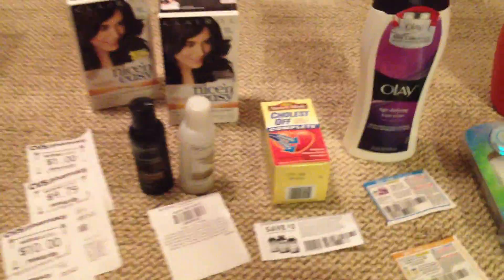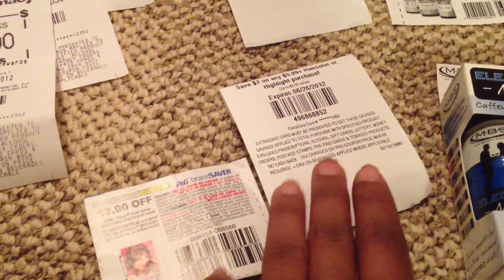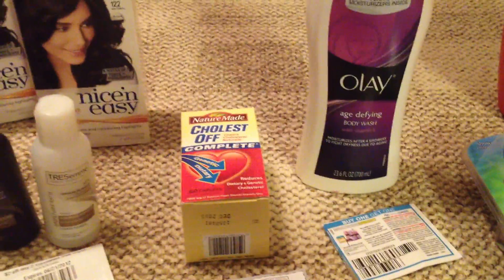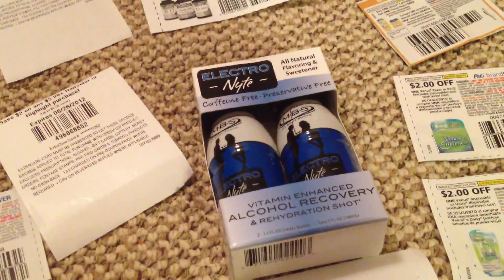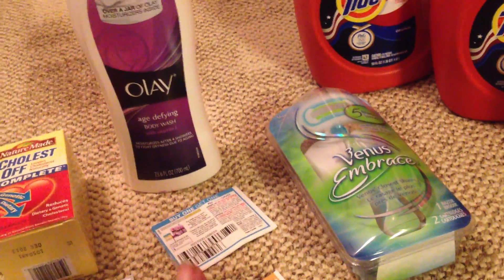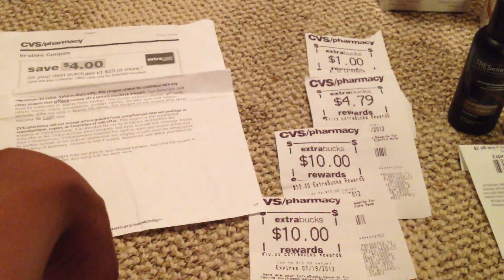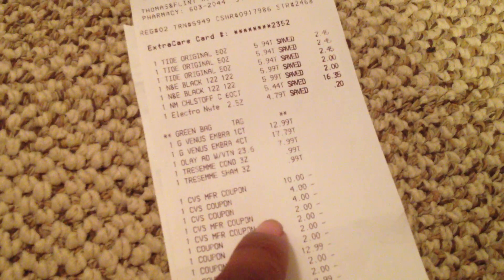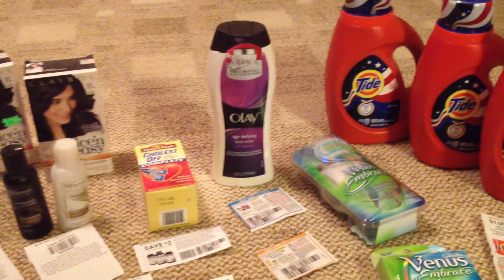CVS Profit $9.95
Spent $15.84
Got back $25.79 ecb's
Profit $9.95
Saved $96.88